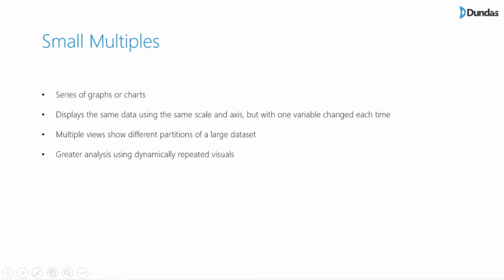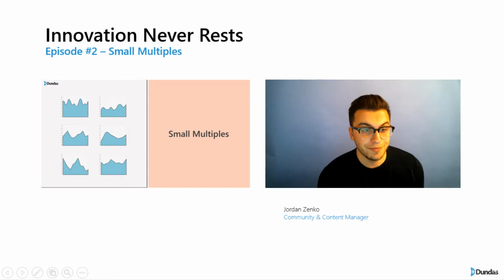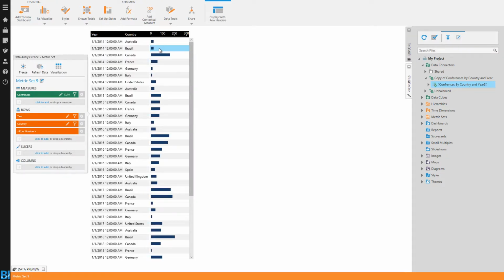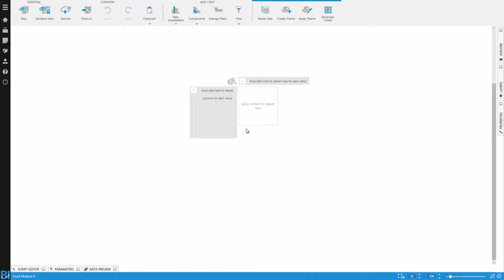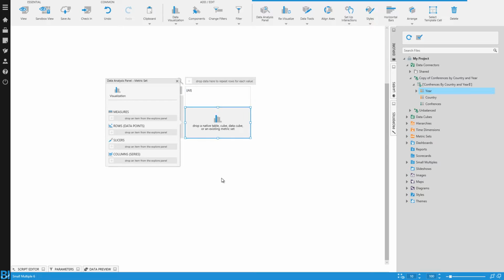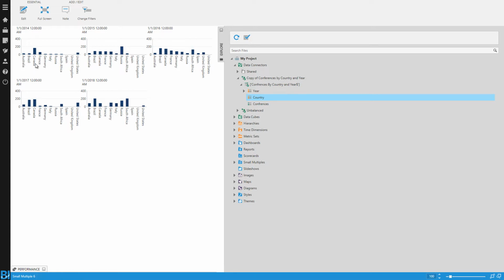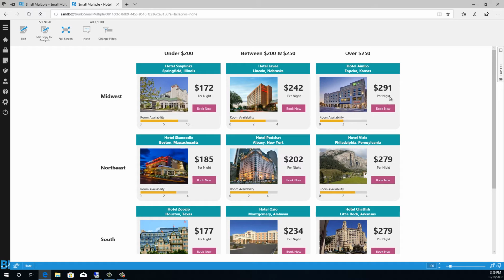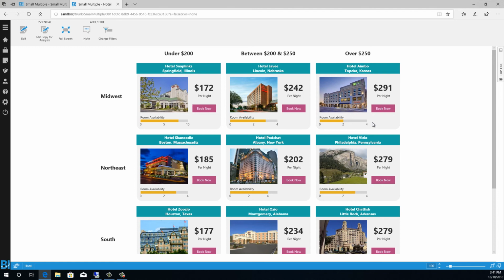Innovation Never Rests [Episode 2] - Small Multiples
Welcome back to Innovation Never Rests; our bi-weekly segment that highlights the newest features and enhancements available in Dundas BI, our modern business intelligence platform. Be sure to follow along to stay up to date on what’s new in the world’s most flexible BI platform.

In our second edition of Innovation Never Rests, we dive deeper into one of the new ways Dundas BI empowers you to better visualize and analyze your data using unique and dynamic data visualizations, and – more specifically – how it enables you to uncover patterns in complex data by using Small Multiples.